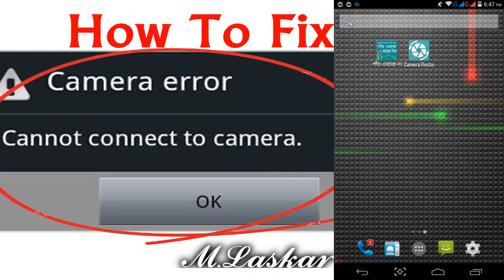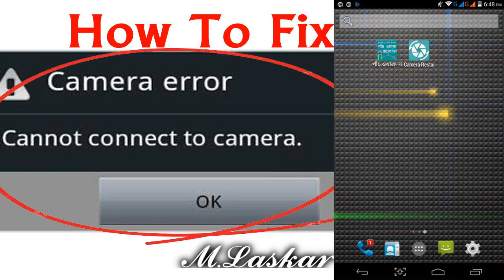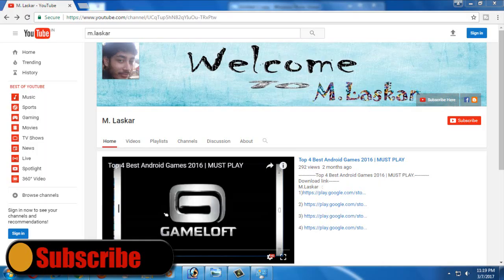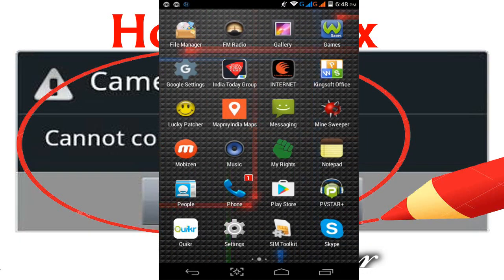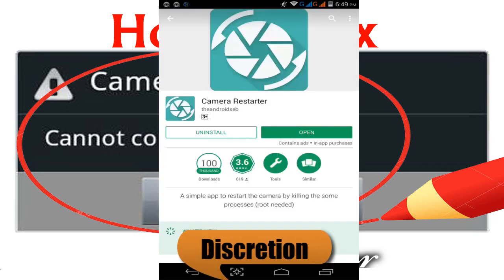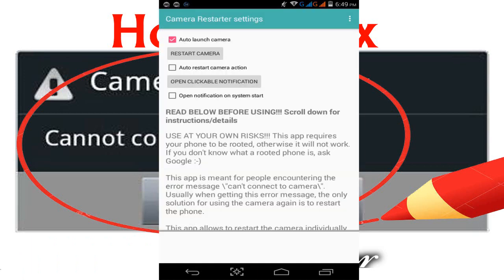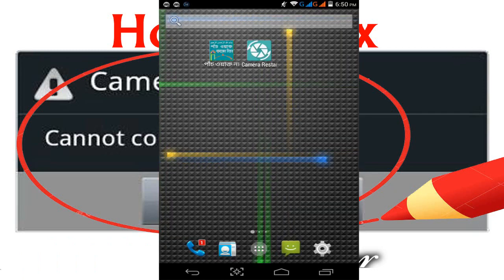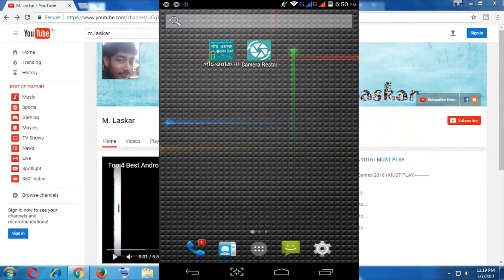#1 How to Fix 'Can't connect the camera error' in any Android &Tablet (VERY EASY)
For this app to work your device MUST be rooted.
Also the camera MUST work when the device starts. If the camera does work on a fresh device start, the camera might be physically broken and you cannot fix that with an app.
This app allows to restart the camera individually without needing to restart the phone.

First Instructions -

1.Goto your android settings-apps or application manager.

2.Choose "All" Tab and click this three dots icon and select "Reset app preferences" option.

3.Locate "Camera" app and click to open it.

4.Now click to "Clear data" option then remove all minimized settings app.

5.Finally again i try to access the camera app the problem is
solved.

2nd Instructions -
The 'RESTART CAMERA' button or the app's widget or the clickable notification will start the process.
If the 'auto launch camera' check box is checked, the process will launch the default camera app after the camera restart.
If the 'auto restart camera action' check box is checked, the process will start automatically when opening the app shortcut called 'Camera Restarter launcher'.
The 'open/close clickable notification' button will open/close the clickable notification.
The 'open notification on system start' check box will open the clickable notification on system start.